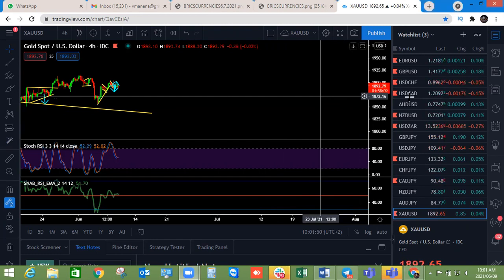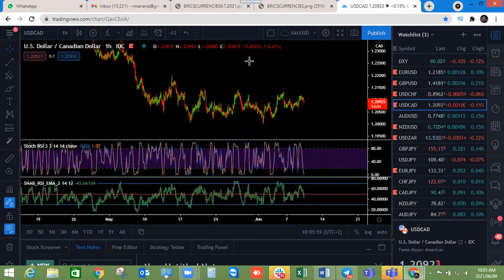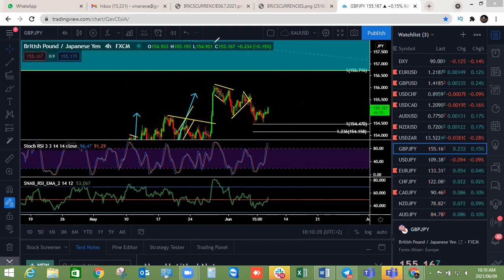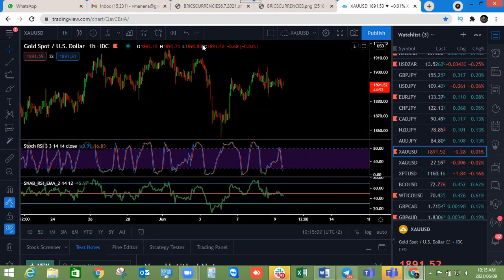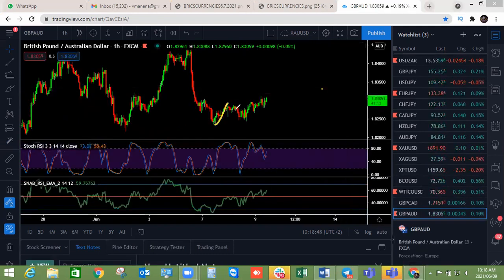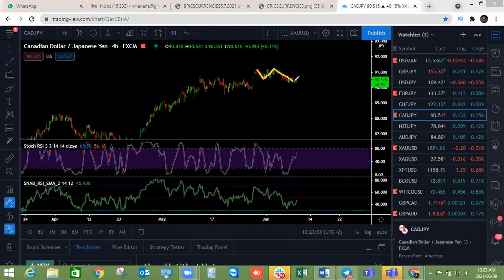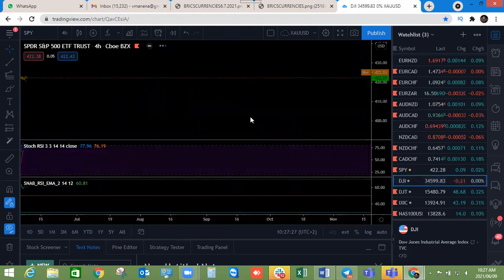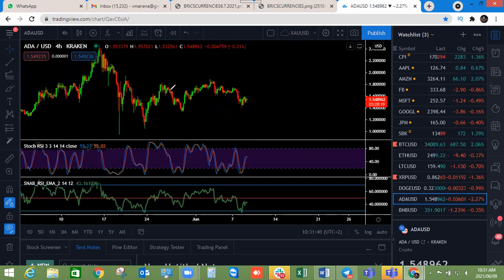09 June 2021 Live Trading Room